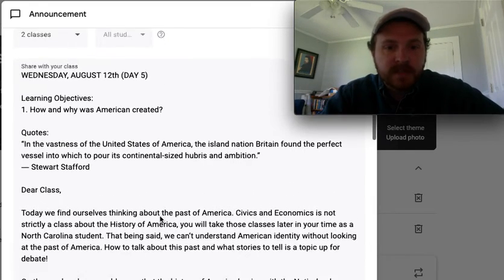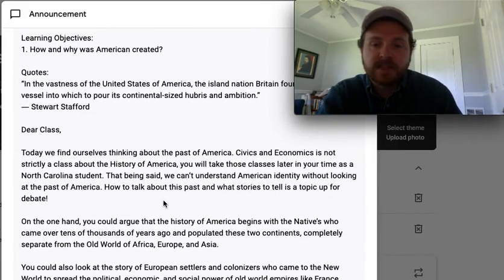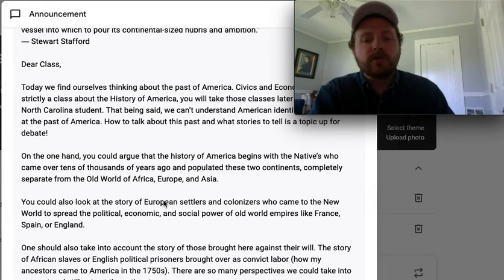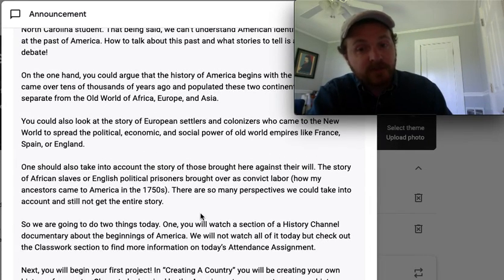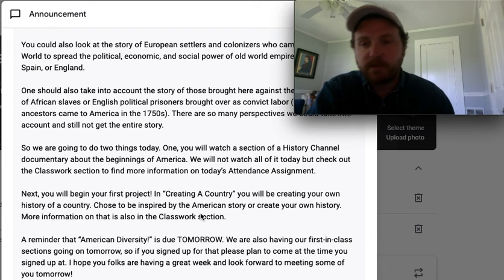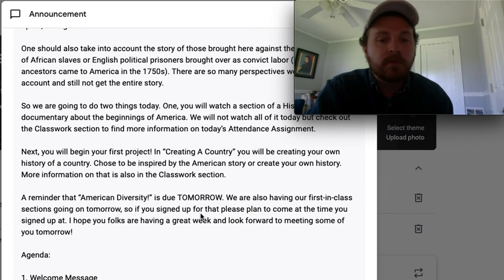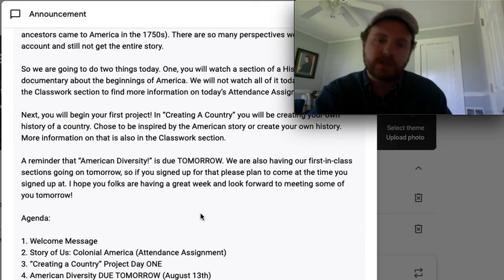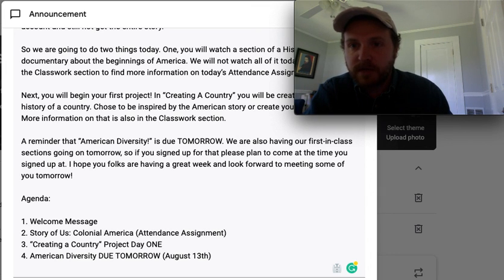(Civics) Welcome Message, August 12th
This is the Welcome Message for Wednesday, August 12th.